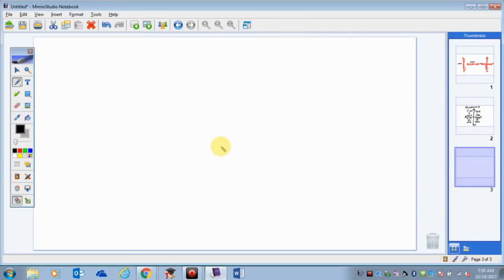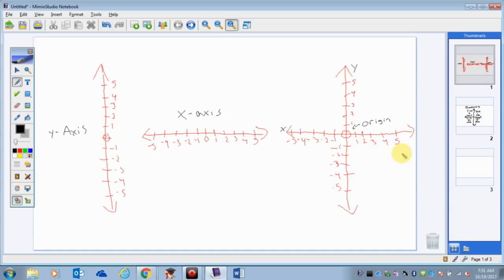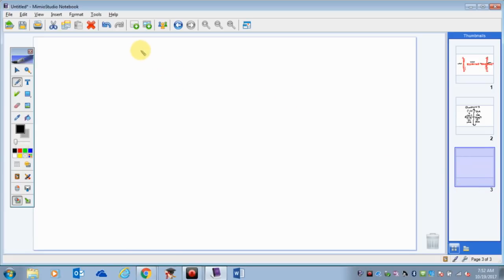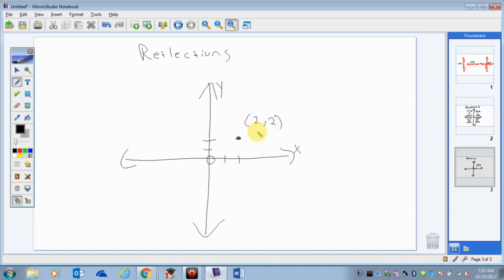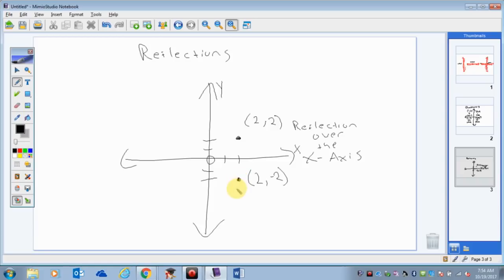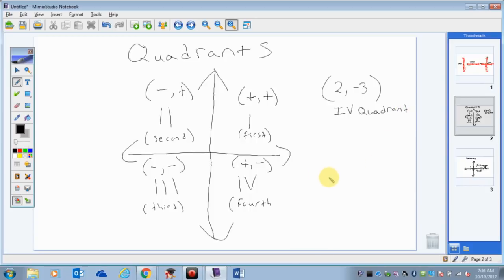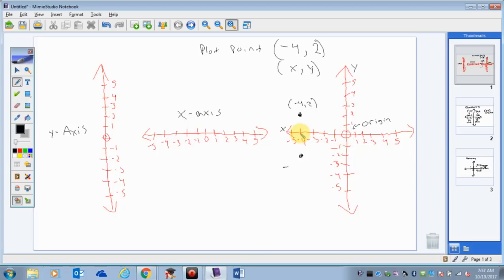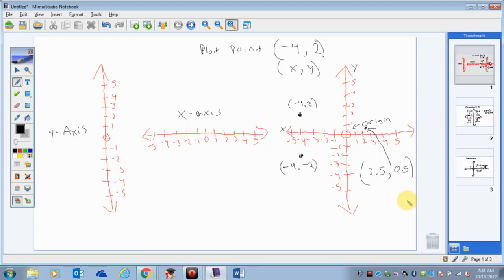Coordinate Plane - 10/19/17